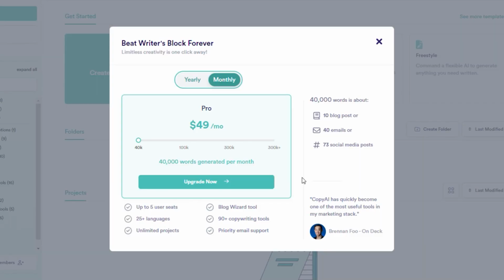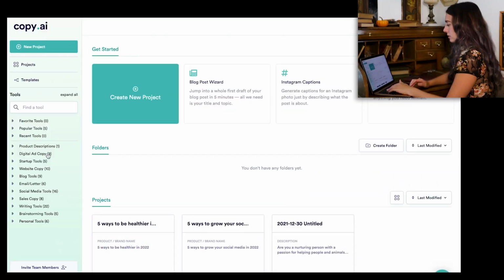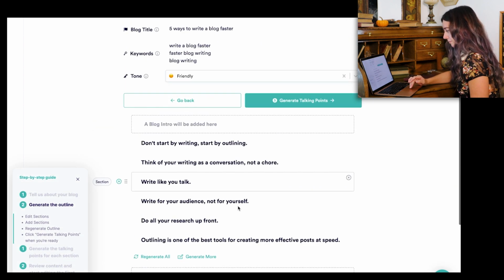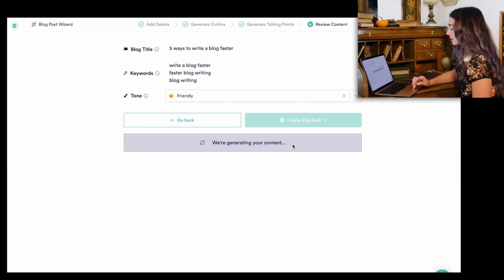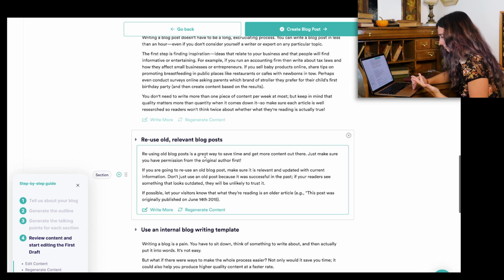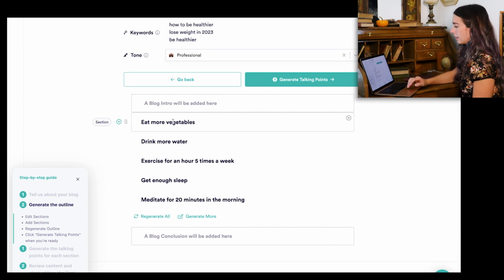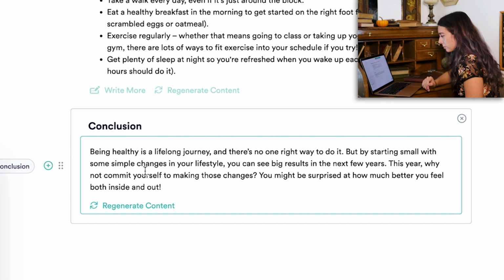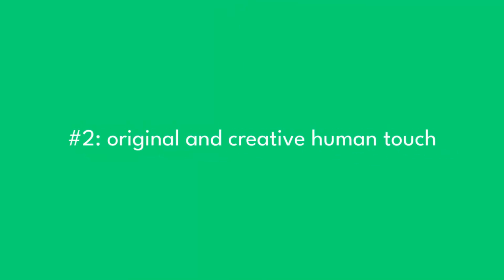I used AI to write a blog, and it was really good..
In this video, I took you along as I used AI to write a blog for the first time. I tested out Copy.ai, a copywriting AI software. I was genuinely surprised by how well the AI software works, and will be testing out other AI writing tools to see they write a blog in the videos to come.

I believe it's important we work complementary to these AI tools - they are coming, whether we are ready for them or not.

💌We have an amazing newsletter 'The Forum' that covers all gig economy news, different ways to make money online, and how to achieve financial freedom

📖 I wrote a book and it's available for pre-order!! Freelance Your Way to Freedom is up now

Chapters:
00:00 Introduction
00:40 Pricing
00:50 Initial thoughts
02:07 My first time writing a blog with AI
02:35 Title, keywords, and tone
03:02 Outline generator
03:39 Talking points generator
04:15 Content generator
06:13 Trying a second topic
08:01 What you will need to add as a human
09:33 Freelance your way to Freedom BOOK
10:07 Library time!